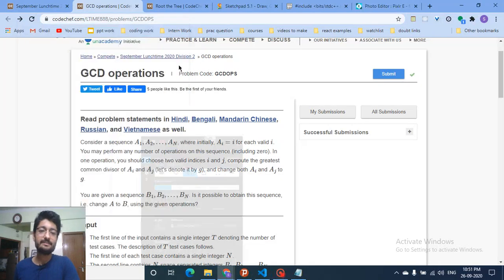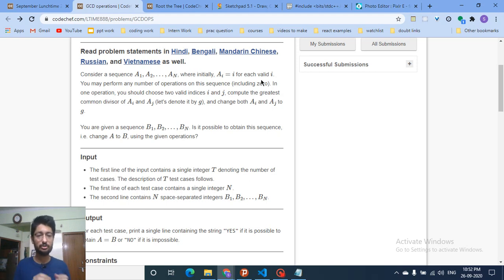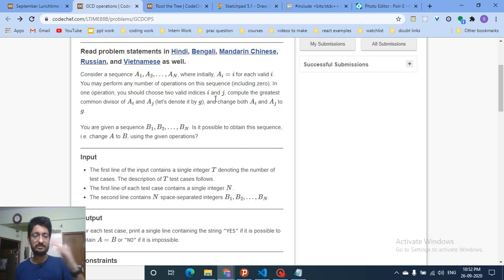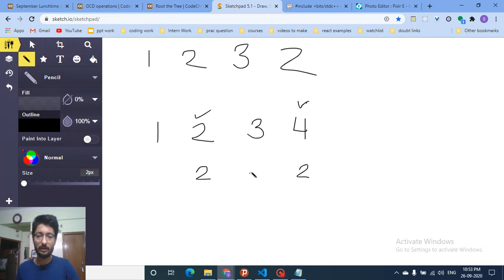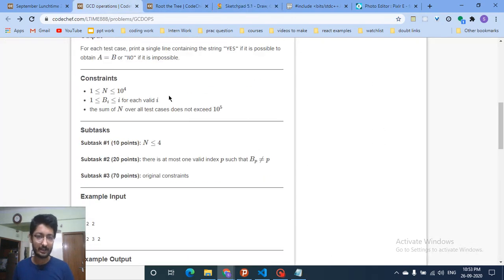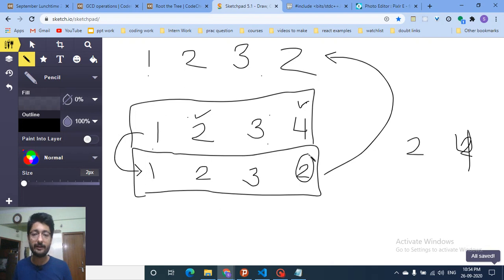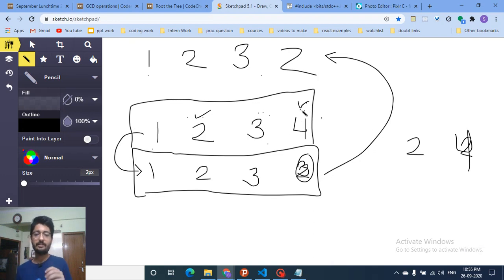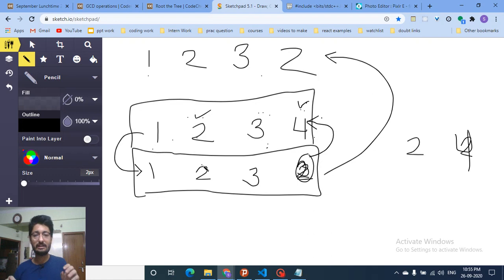GCD operations | Codechef September Lunchtime 2020 Division 2